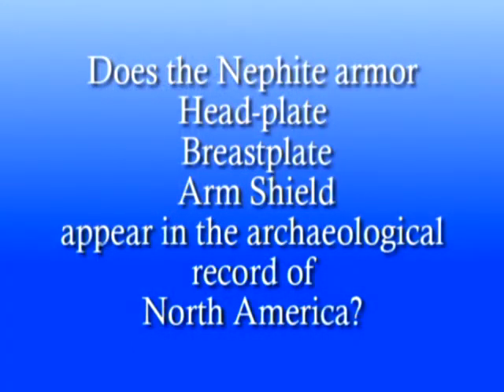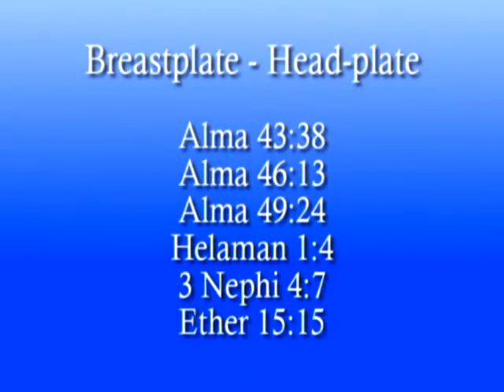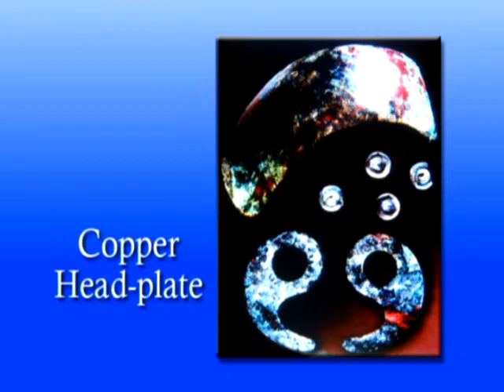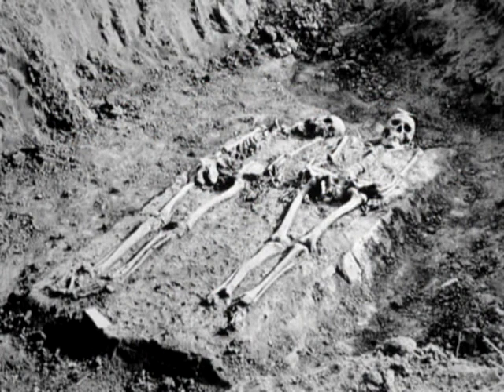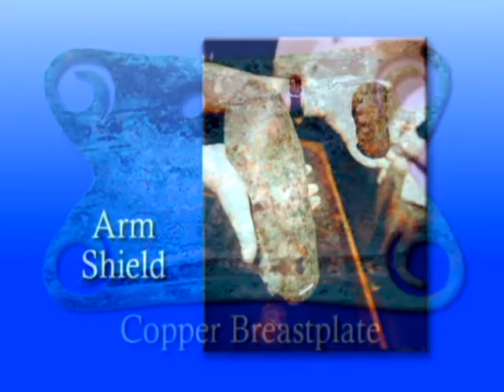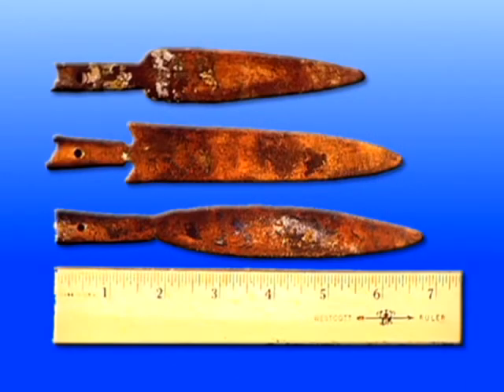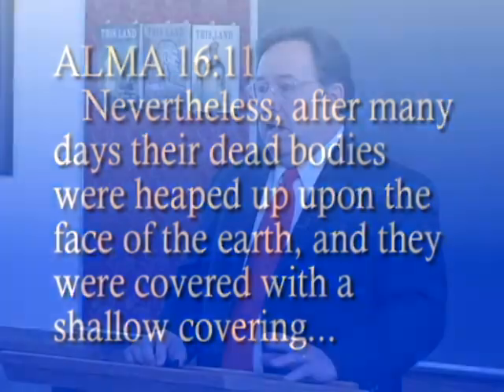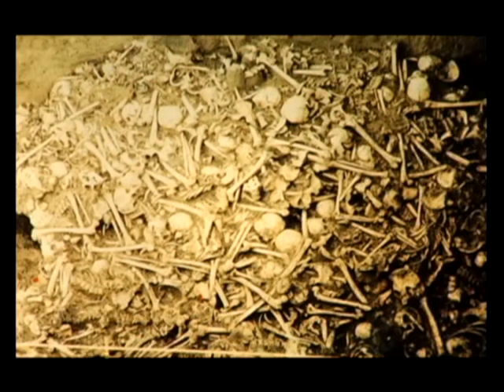BOM Armor & Battle Mounds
A chapter from the DVD "Book of Mormon Archaeology in North America" by Wayne N. May showing examples of Book of Mormon Armor and Battle Mound.